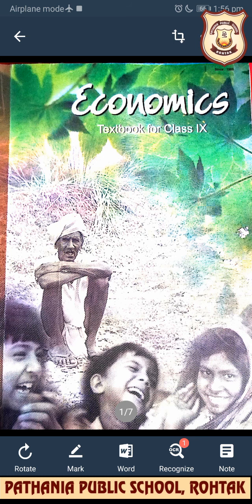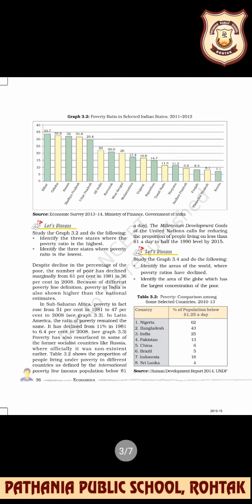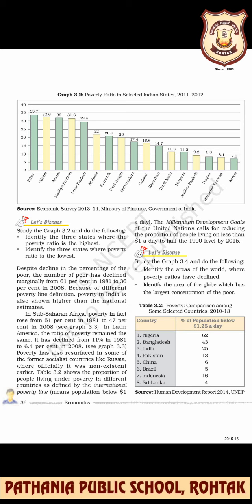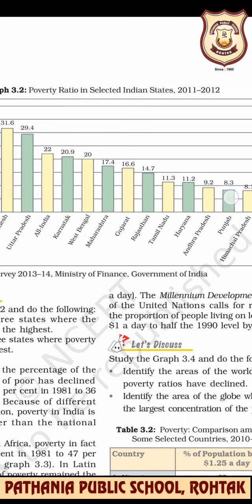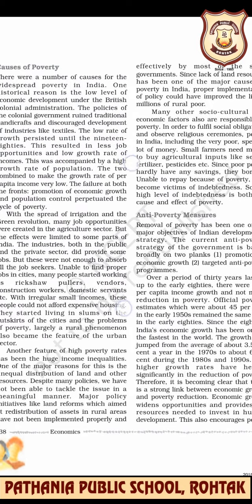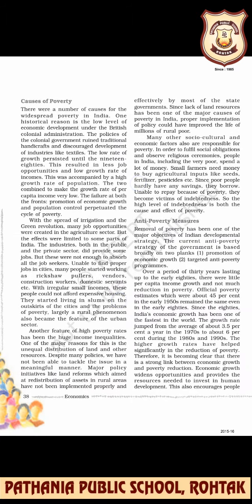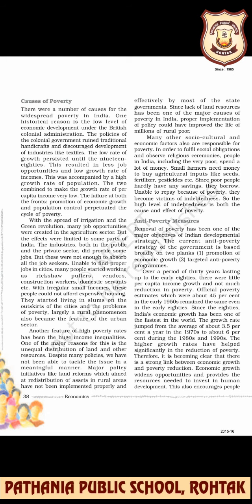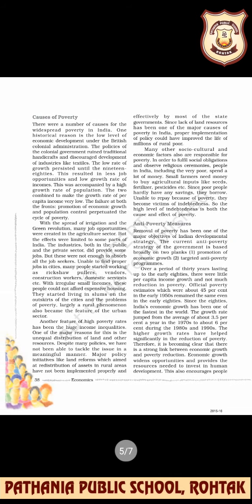Pathania Main Campus Class-9 Ch-3 Economics, Poverty as a Challenge, part-4, July 24,2020